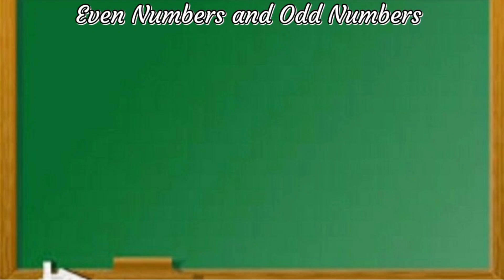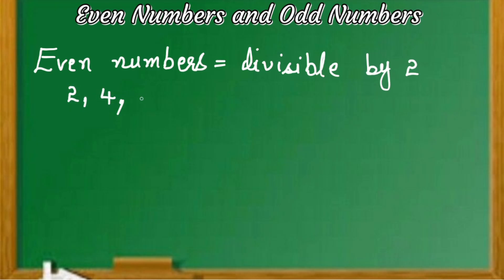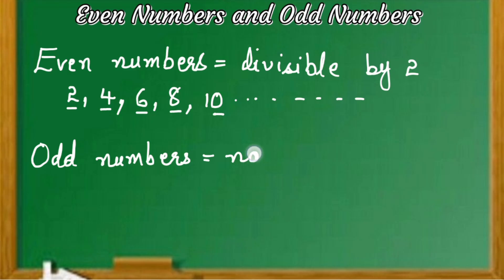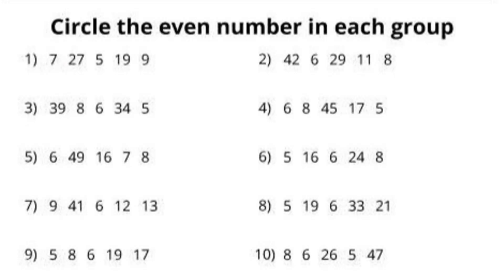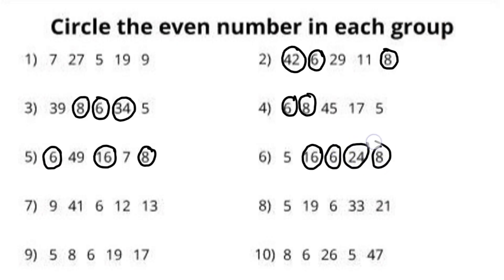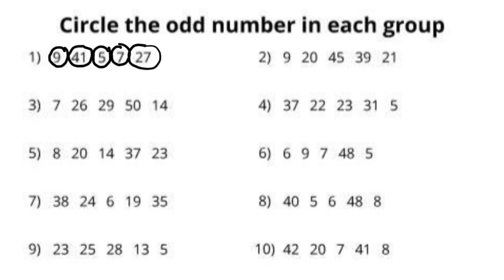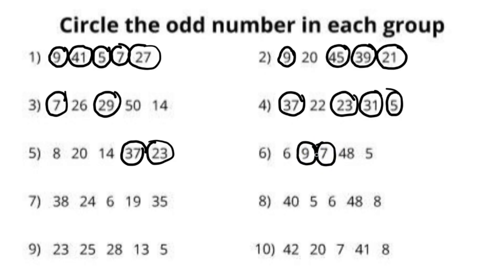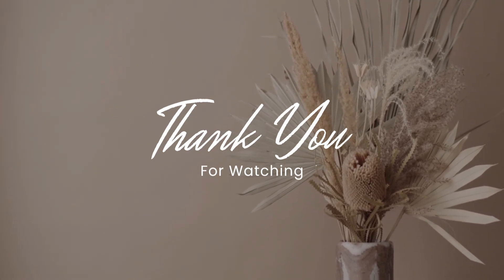Even Numbers and Odd Numbers || Worksheet on Even Numbers and Odd Numbers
This video contains the explanation of Even Numbers and Odd Numbers. It contains worksheet on Even Numbers and Odd Numbers. Use the comments section for any questions related to the video.